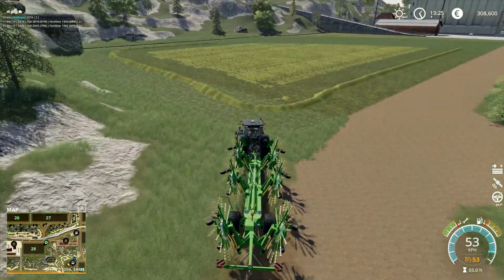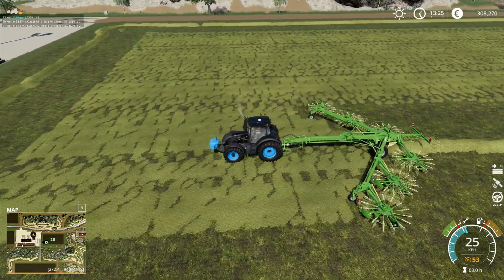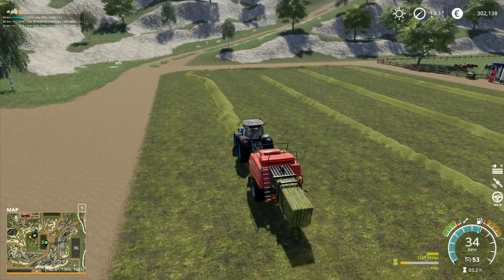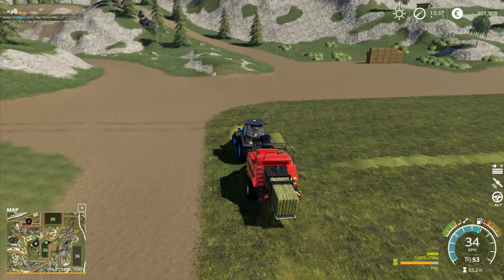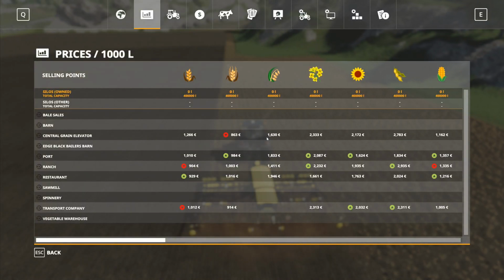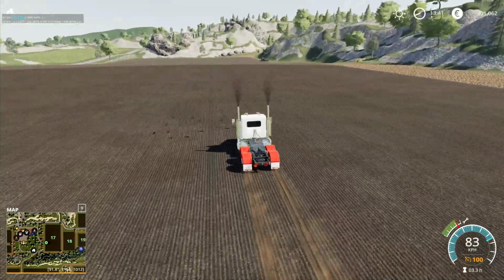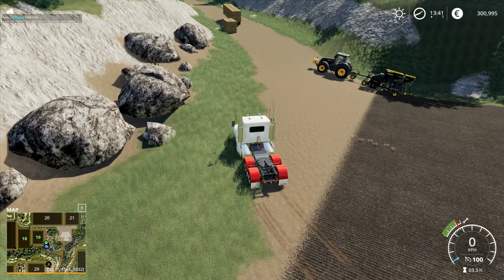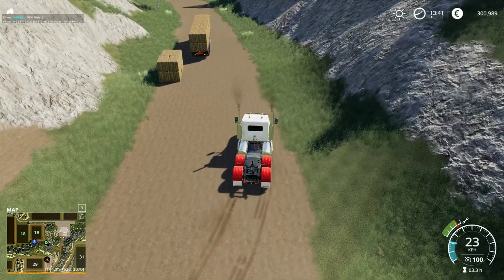Let's Play FS19, Hagenstedt #181: Rowing Up Hay!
Making good use of the new Krone rake today!